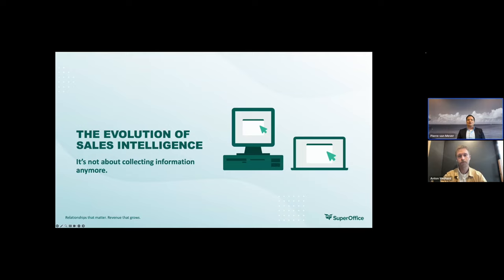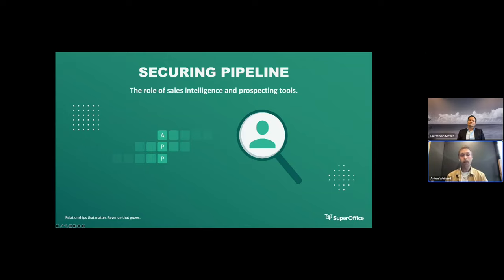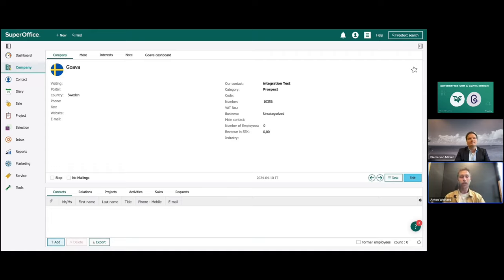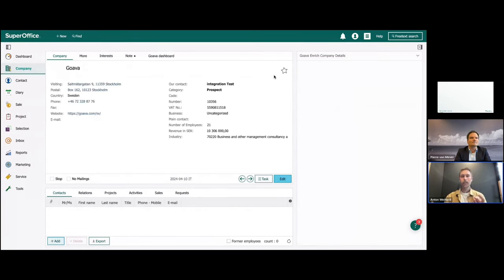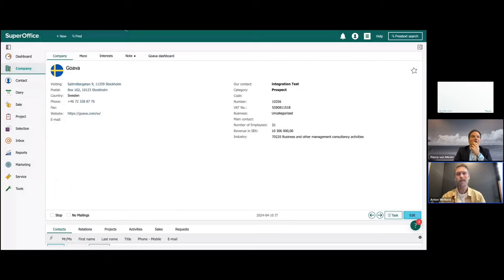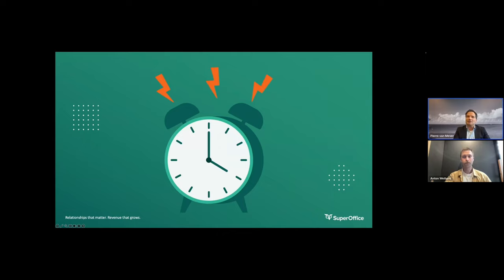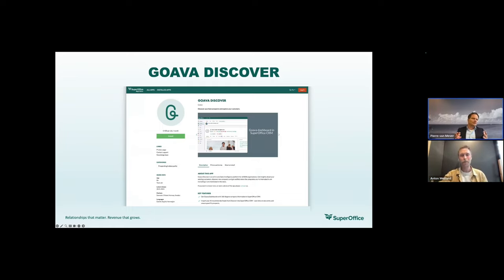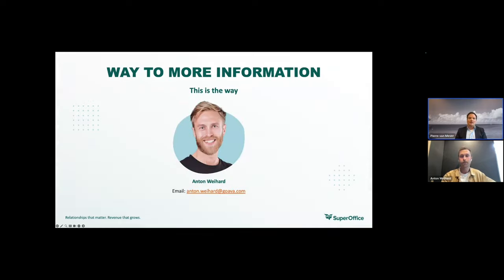Enhance your SuperOffice CRM with Goava Enrich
Watch this 40-minute webinar to discover how Goava Enrich enhances your data and revolutionizes your sales pipeline. Learn how Goava Enrich and a bit of Goava Discover in SuperOffice CRM boost prospecting efficiency and drive conversions.

Join Pierre van Mever, Head of the SuperOffice App Store, and Anton Weihard, CO-Founder of Goava, on this journey.

Go to the SuperOffice App Store to learn more about these two apps